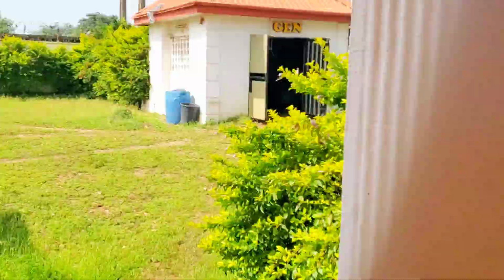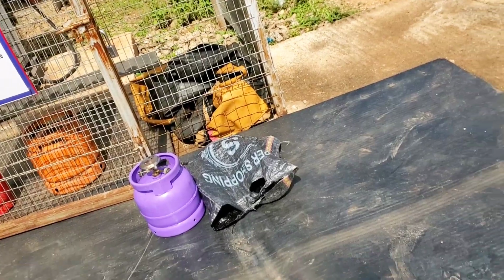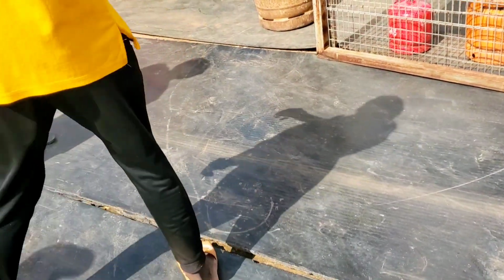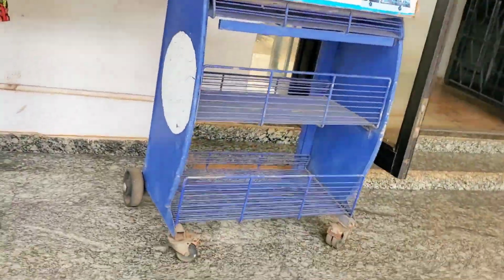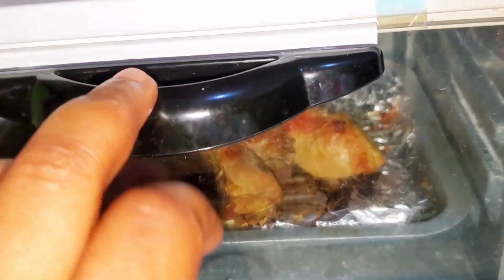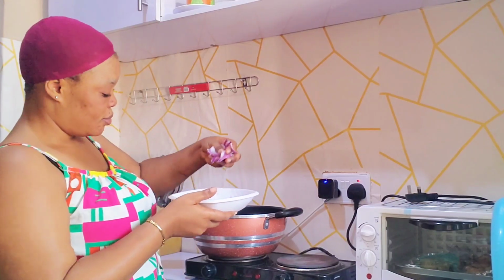FOOD VLOG: The Best Nigerian Fried Rice Recipe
Hi lovelies,
In this vlog I will be teaching you how possible best I cook my Nigerian  fried.
Trust you would enjoy it.
Love ❤️ you and keep coming back for more🤗